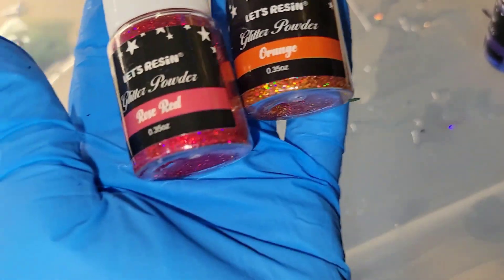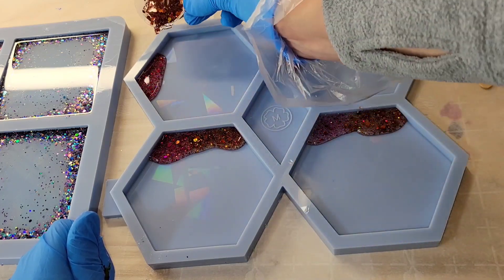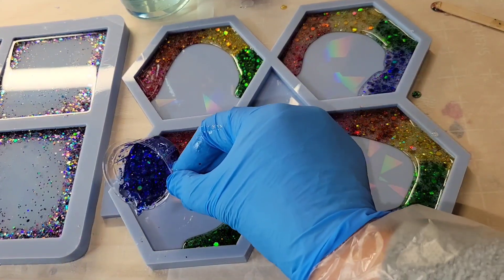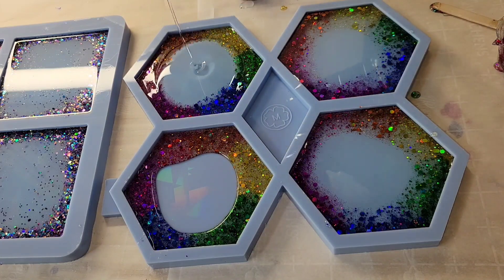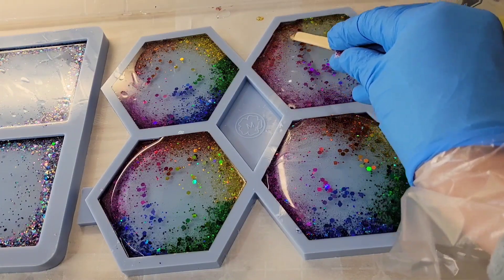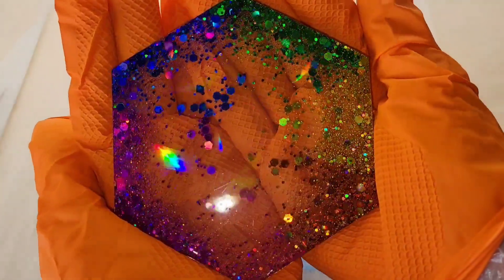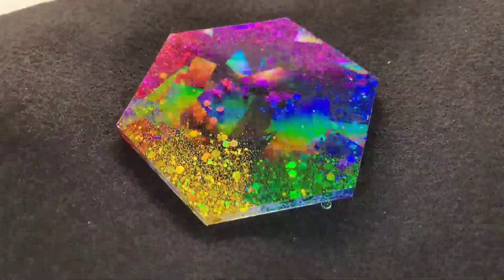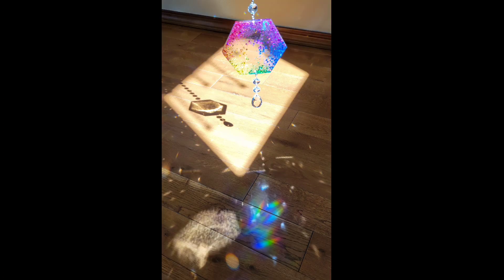Holographic rainbow glitter resin coaster DIY / Making Holographic resin coasters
Today I used epoxy resin and glitter from @LET'S RESIN

Set of holographic chunky glitters

44oz epoxy resin set

Gallon of epoxy resin-
Holographic silicone molds used in today's video from @Molds and Shapes

Iridescent cellophane roll

3M half face respirator I use. You must purchase 3M organic vapor filter cartridges separately.

3M organic vapor filters/cartridges I use on my respirator